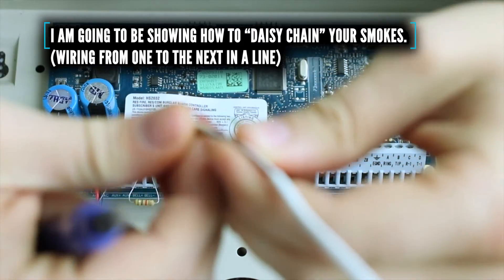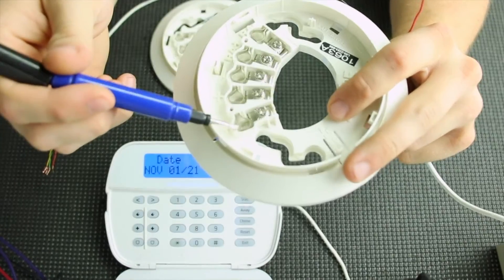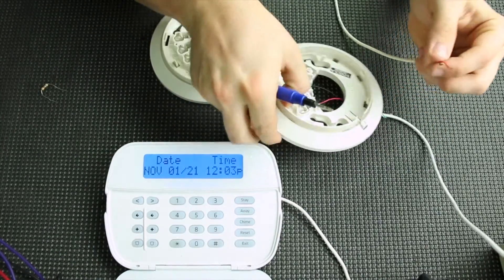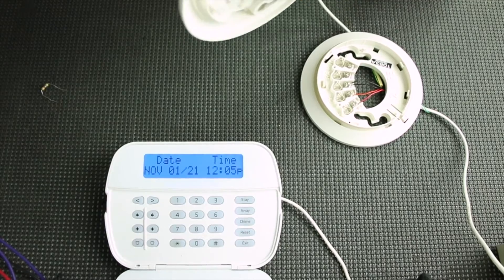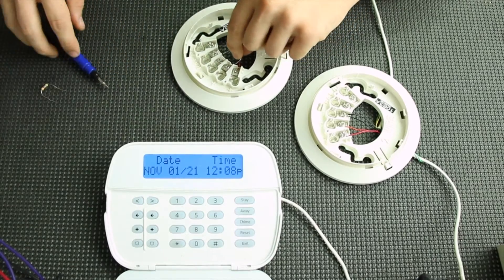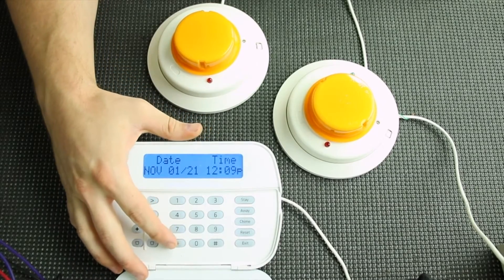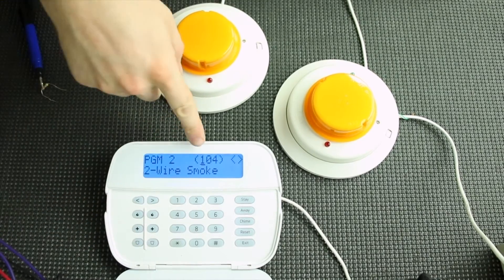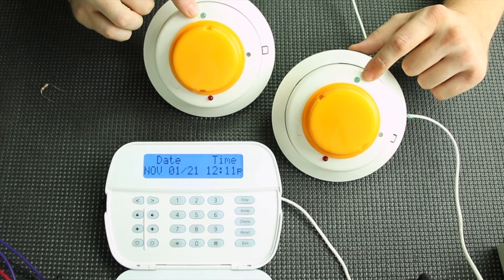How to wire and program System Sensor 2WB series 2 wire smokes detectors on a DSC PowerSeries Neo.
Two wire type smoke detectors are arguably the simplest smokes to use with an alarm system, yet we still get installation questions about them regularly. In this tutorial we're going to show you the proper way to wire and program 2 wire type smoke detectors with a DSC Power Series Neo alarm system.

We will be using a System Sensor 2WB model but this tutorial is applicable to the 2WTB and 2 WTAB models as well. In fact, the wiring at the alarm panel and programming is the same for any 2 wire type smoke. Similarly, while we are using a HS2032 model DSC Neo, it is applicable to the HS2016, HS2064 and HS 2128 as well.

We welcome and appreciate your comments and feedback. Let us know if there is security product you would like to see us cover in a future video.